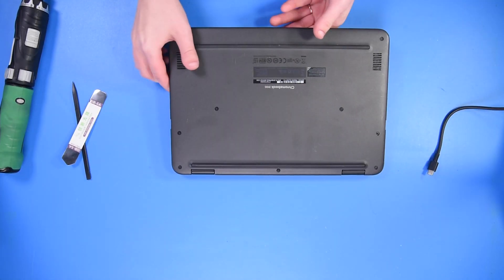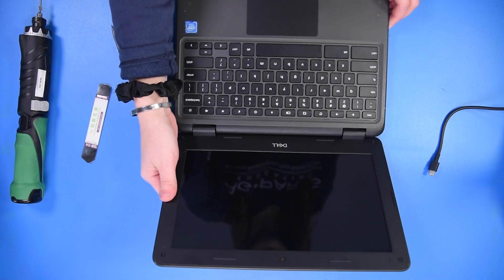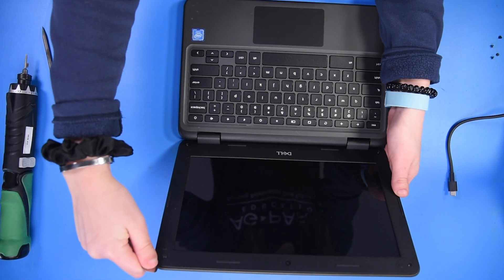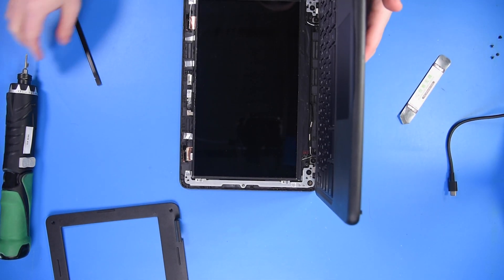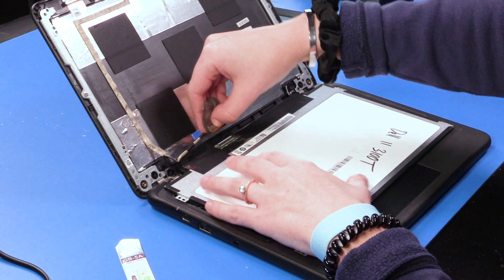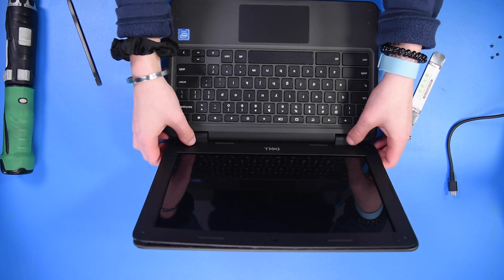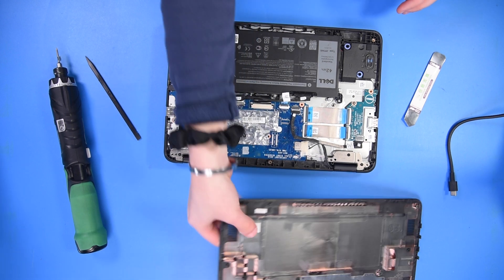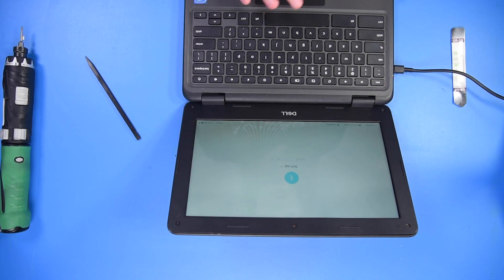Dell Chromebook 11 3100 Touch LCD Replacement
Step-by-step tutorial on replacing the LCD on a Dell Chromebook 11 3100 Touch. Please note: the LCD in this unit is particularly fragile. Be extremely careful when performing these steps.

For all of your school's Chromebook parts and repair needs,